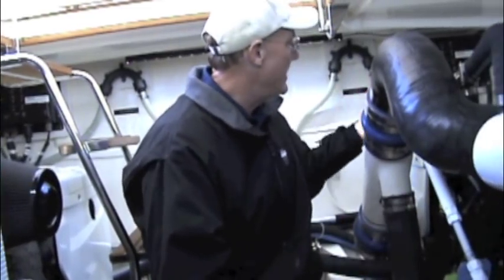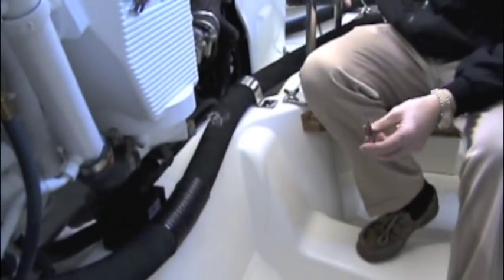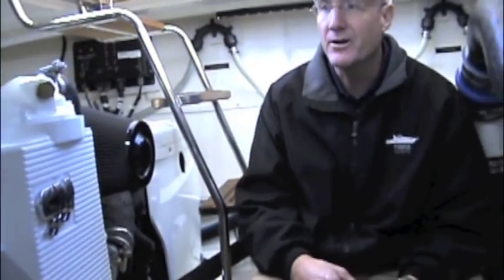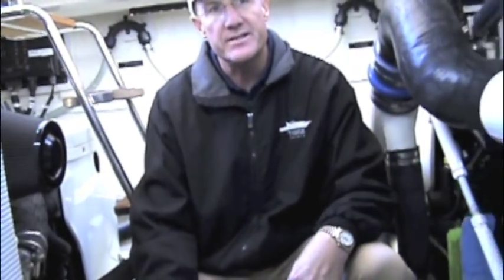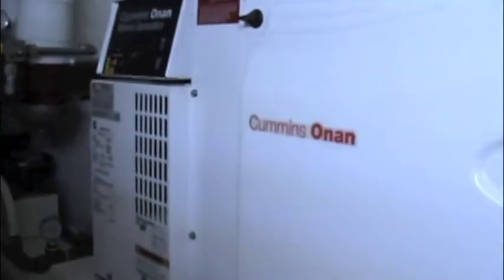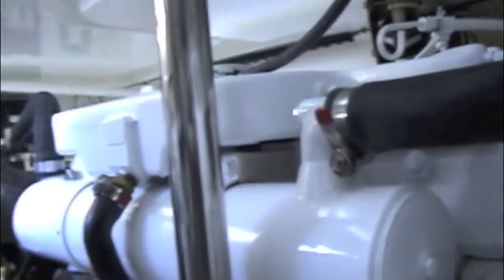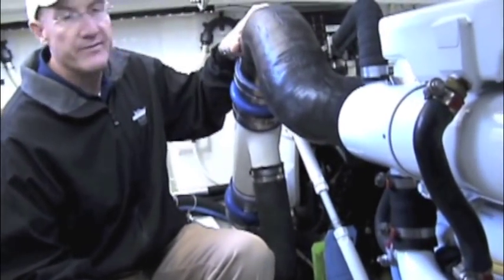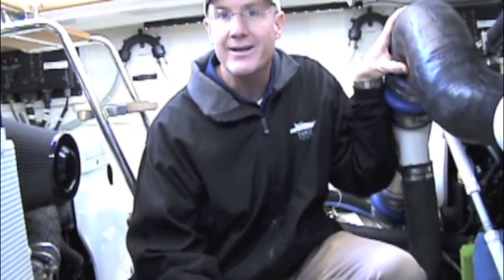Grand Banks 41 Heritage EU Engine Room 2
The all new Grand Banks 41 Heritage EU yacht engine room 2 by Florida, Alabama and Texas brokerage Galati Yacht Sales. For more information on the Grand Banks 41EU go